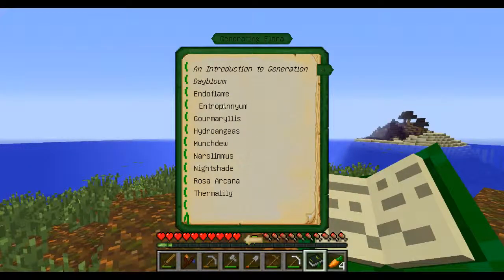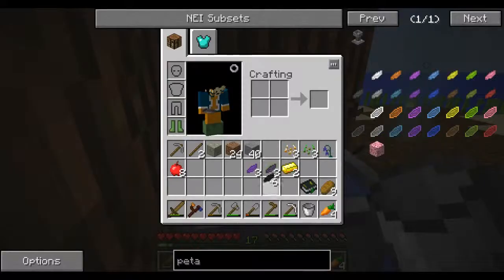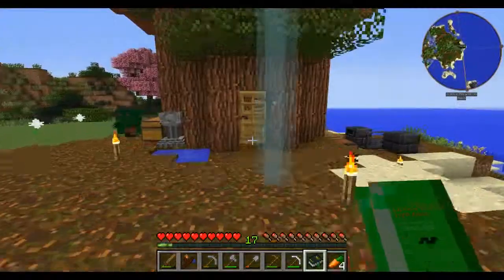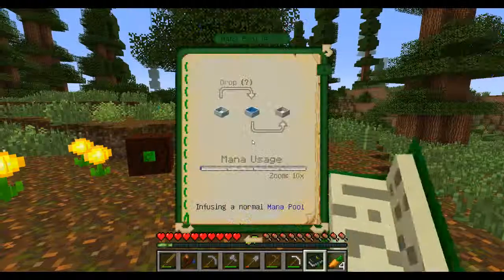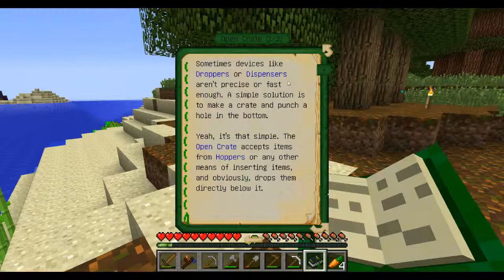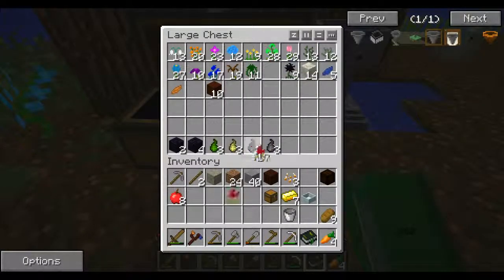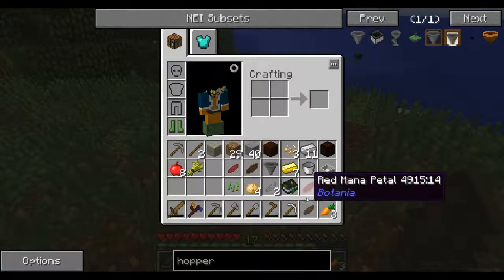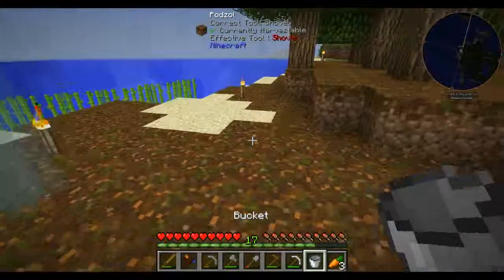Minecraft Let's Play FTB - Infinity Episode 7 - Botania Part 4: Achievement Meltdown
Feed the Beast (FTB) is a collection of mods put together to form one great version of Minecraft. Let's look at the official FTB mod pack, Infinity. This is built off of the 1.7.10 version of Minecraft. Let's see what is in store for us in this survival series.